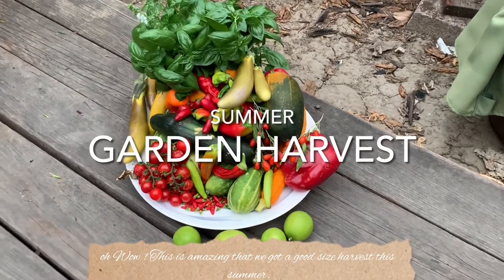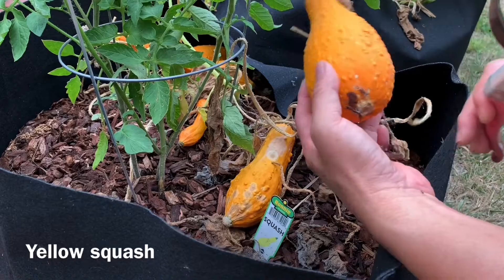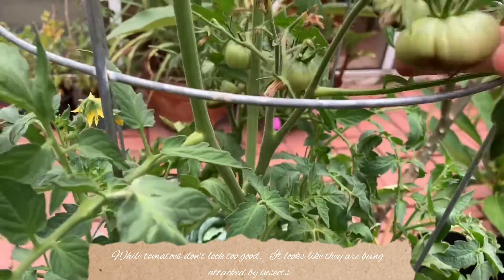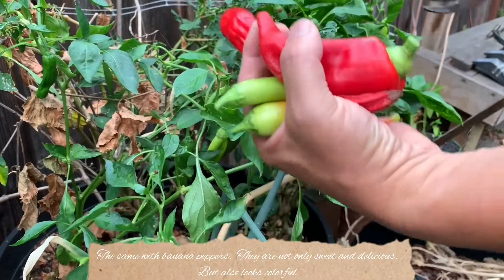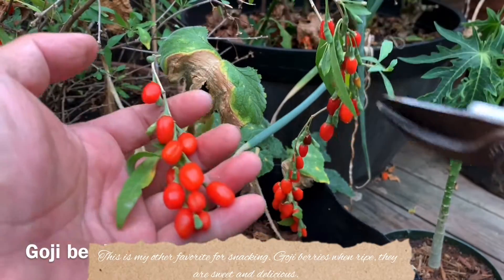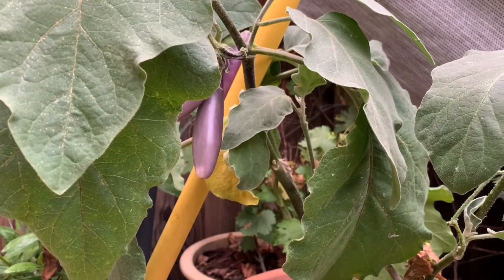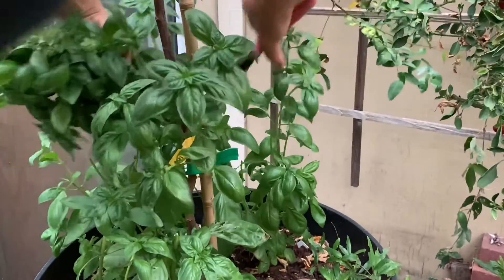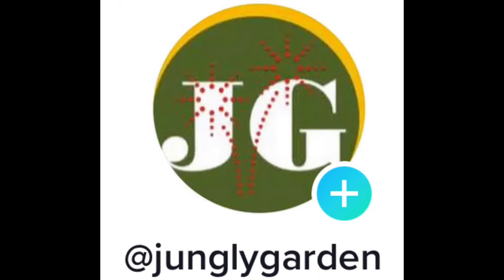Vegetable harvest in California garden